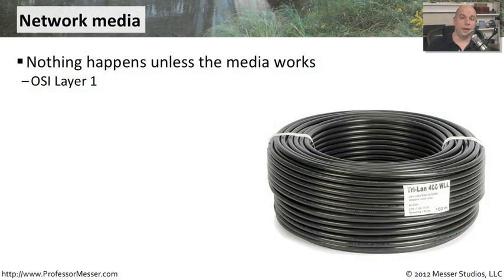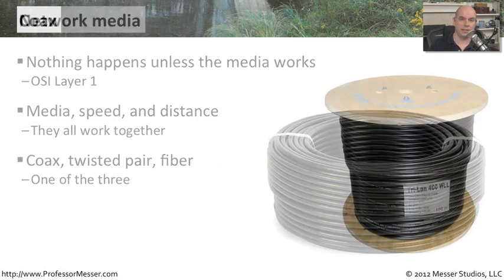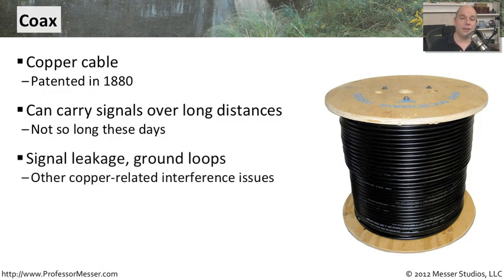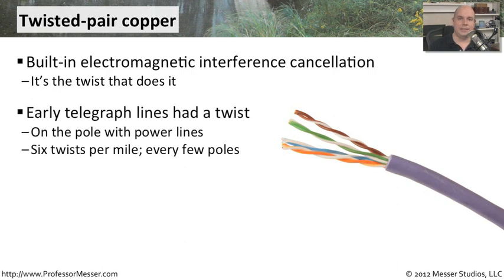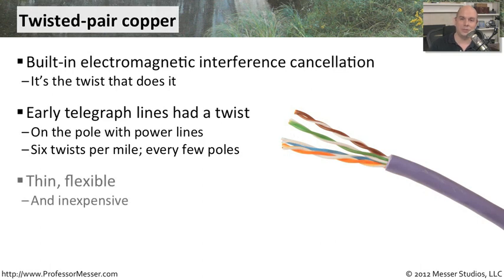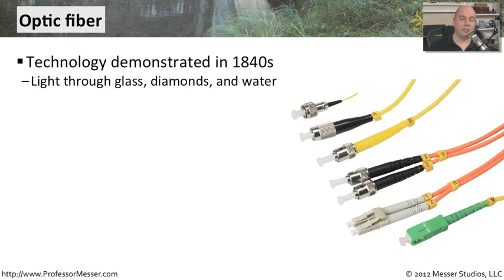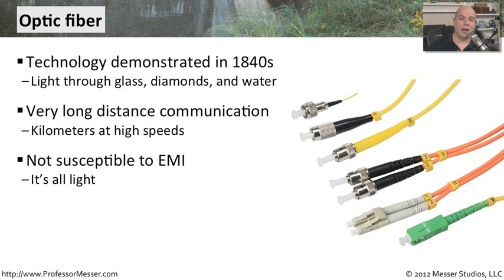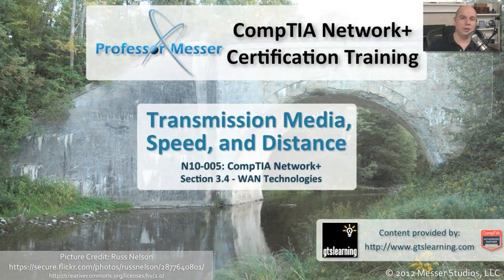Transmission Media, Speed, and Distance - CompTIA Network+ N10-005: 3.4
Our wide area network technologies use many different media types to operate, and these media types provide advantages and limitations. In this video, you'll learn how coax, twisted pair cabling, and fiber can be used to network over different speeds and distances.